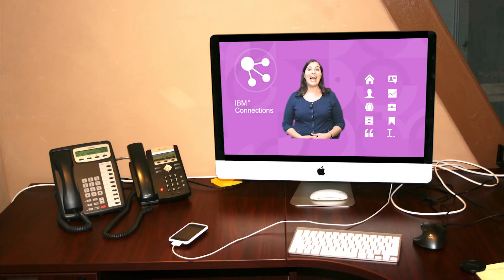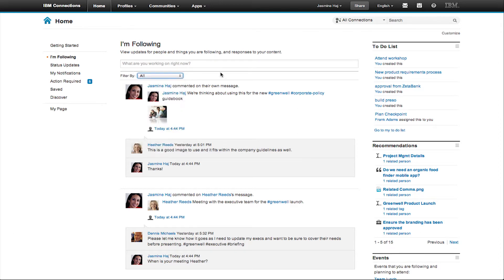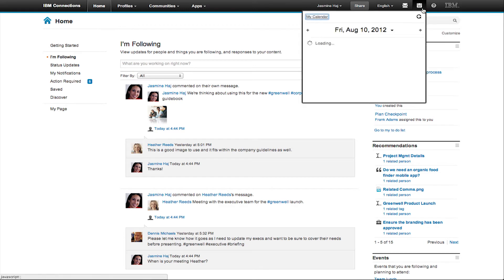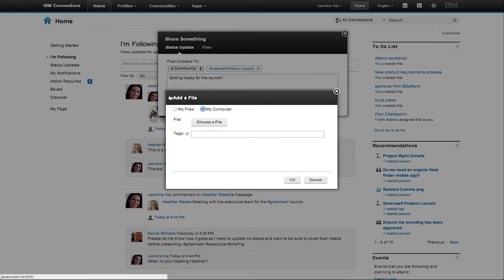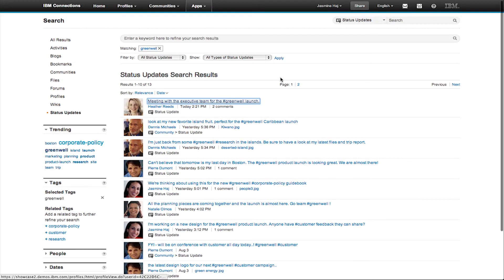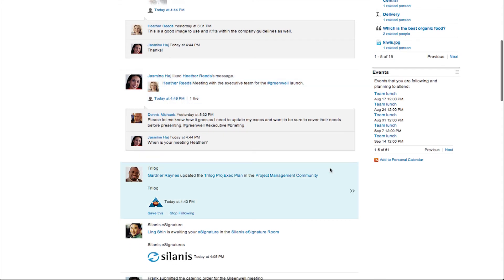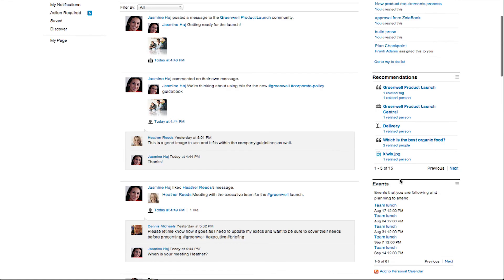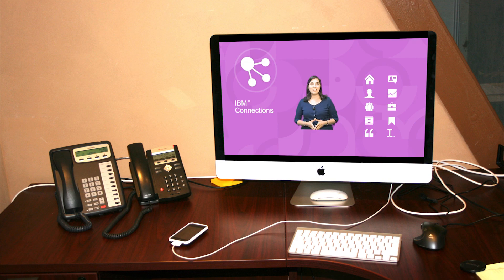IBM Connections 4 Homepage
In this video series, we explore the various apps in IBM Connections V4.0, the newest version of IBM's market leading social software.  New features include activity streams, embedded experiences, microblog hashtags, community metrics, mail integration, and more.  All in addition to the great blogs, wikis, profiles, social bookmarking, communities, activities, and file sharing you already know and love.

View other related videos on the IBM Connections playlist, part of the the IBMSocialBiz channel.